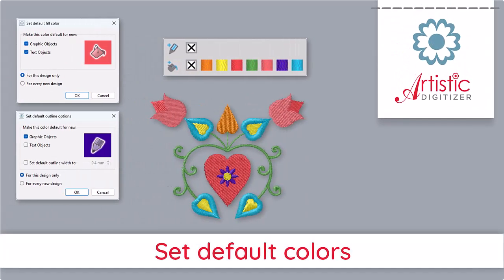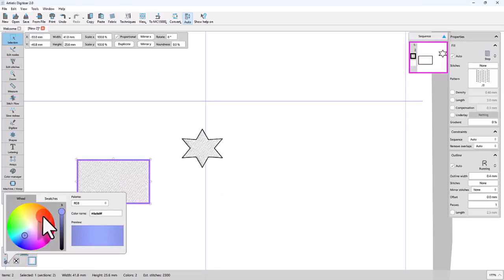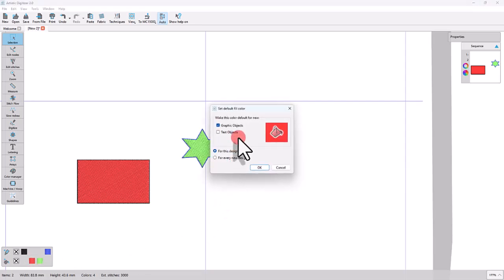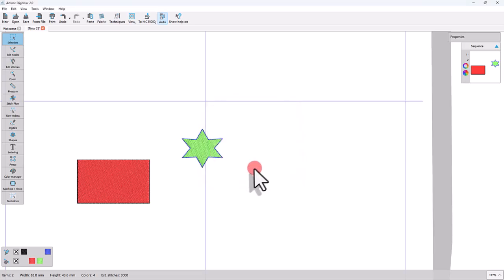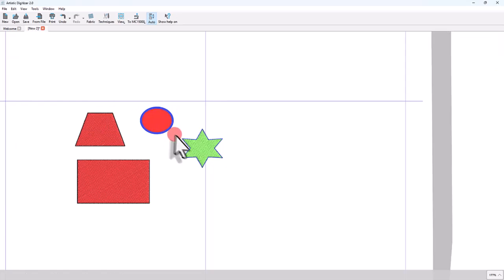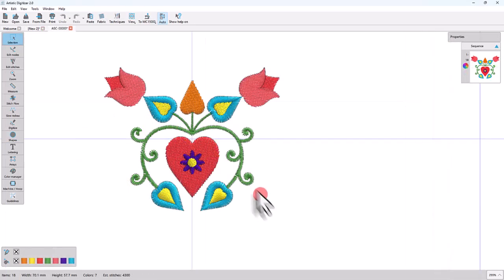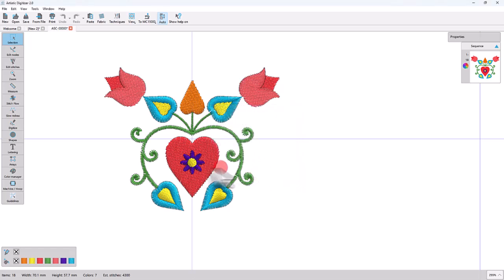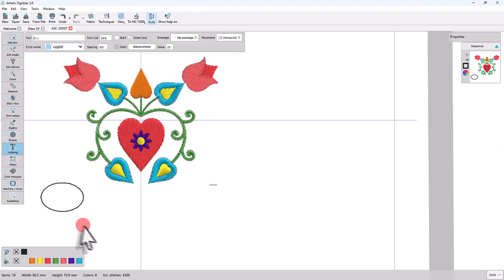Set Default colors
In this video we will show you how you can choose the default colors for Fill or outline.